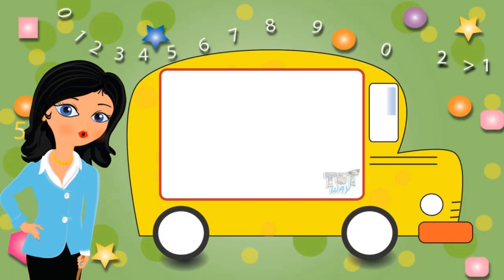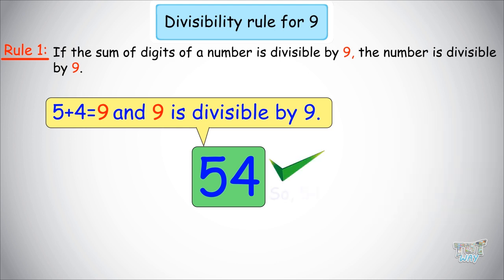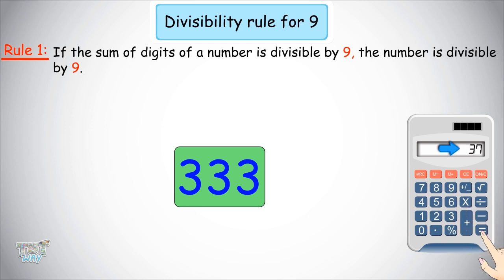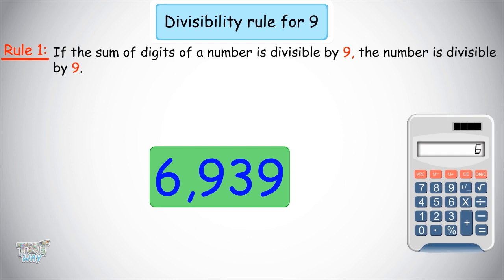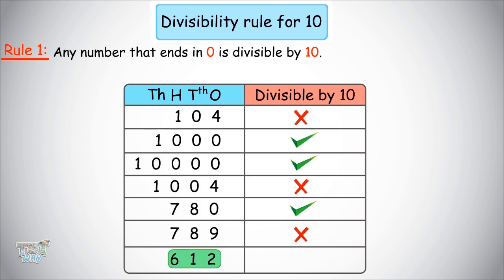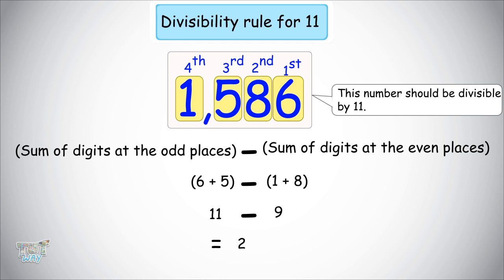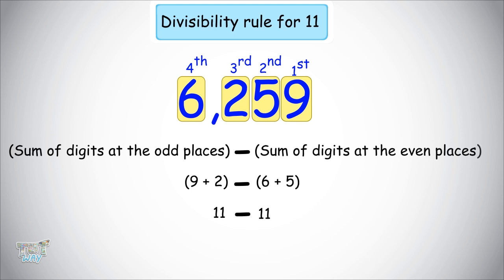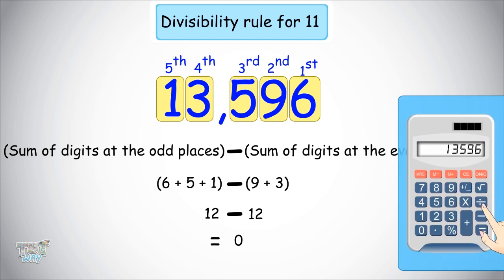Divisibility rules 9, 10 and 11 | DIVISIBILITY RULES(PART-3)| Math- Grade-6,7,8| TutWay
DIVISIBILTY RULES FOR 9,10 AND 11

If the sum of digits of a number is divisible by 9 the number is divisible by 9.

81
let's find out the sum of digits, sum of digits is 8 + 1 = 9
9 divisible by 9
so 81 is divisible by 9.

54
The sum of digits is 5 + 4 = 9
9 divisible by 9
So 54 is divisible by 9.

Any number that ends in 0 is divisible by 10.
20  ends with 0 so it’s divisible by 10
33 ends with 3 so it’s not divisible by 10
104 ends with 4 so it’s not divisible by 10
1000 ends with 0 so it’s divisible by 10
The rule to find out weather 11 is divisible by 11 or not is a bit tricky, so watch the complete video to learn how to find out weather a number is divisible by 11 or not.

divisibility rule for 9, divisibility rule for 10, divisibility rule for 11,